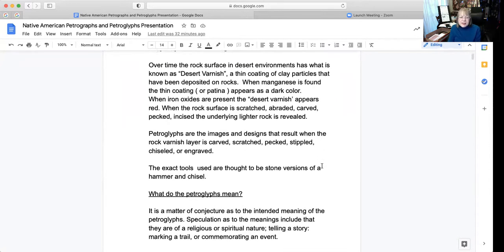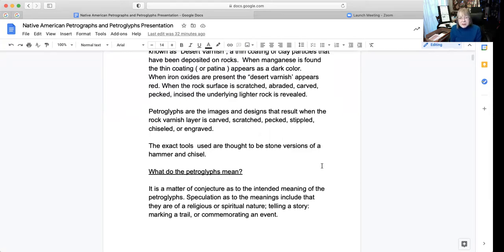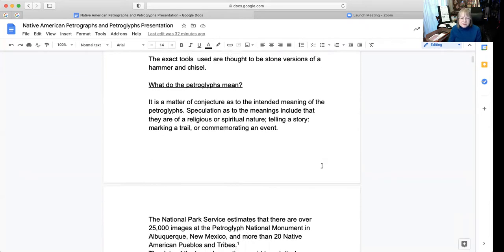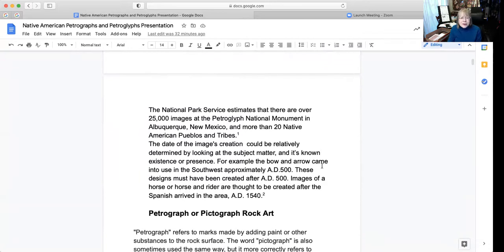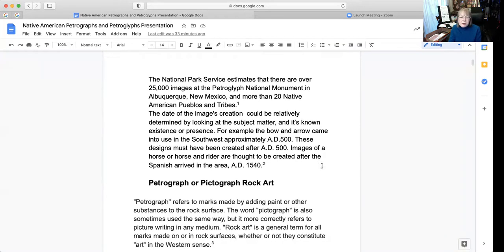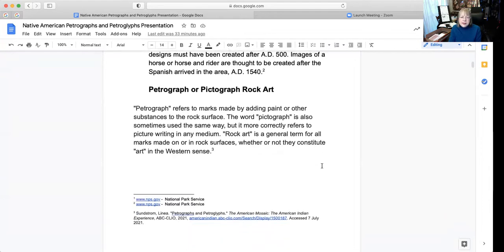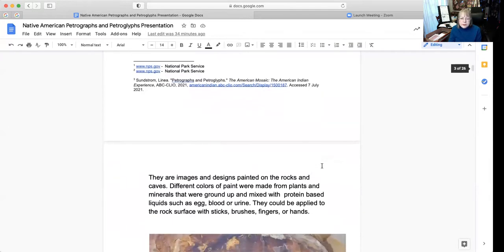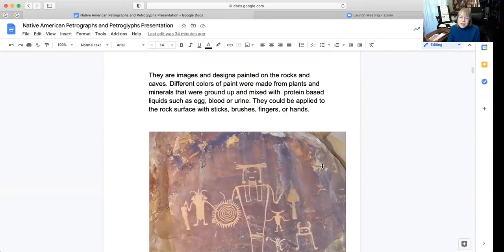Craft and Create: Petroglyph Rock Art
Learn the history of Native American  petroglyphs, create your own petroglyph using step by step instruction with the suggested materials.